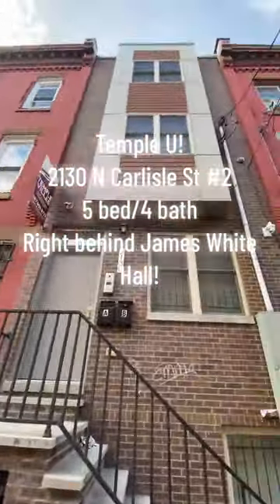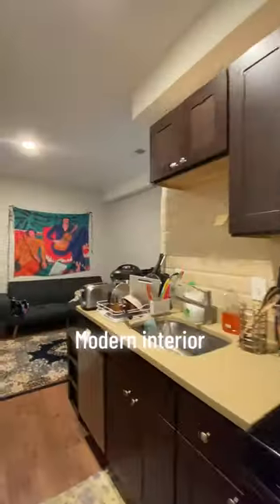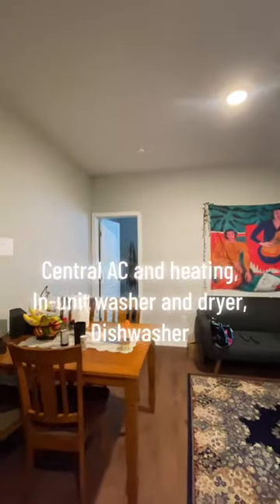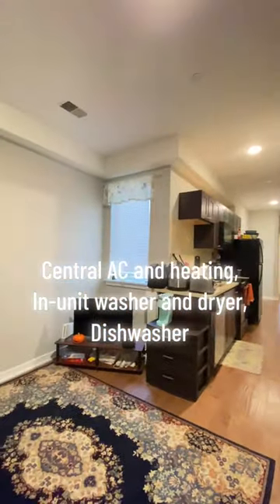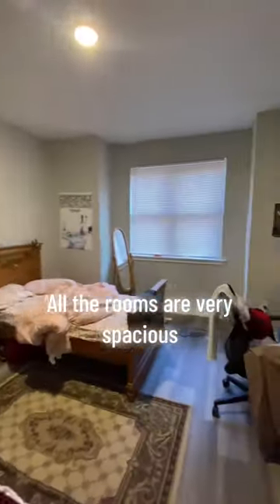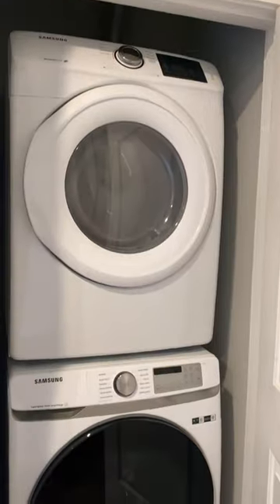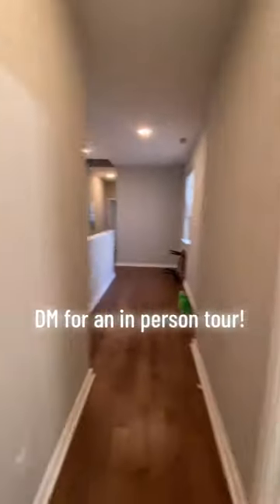2130 N Carlisle St 2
2130 N Carlisle St 2
5 bed/4 bath
Located right behind James White Hall dorms!
Large rooms, modern interior, lots of natural light. Available early August!